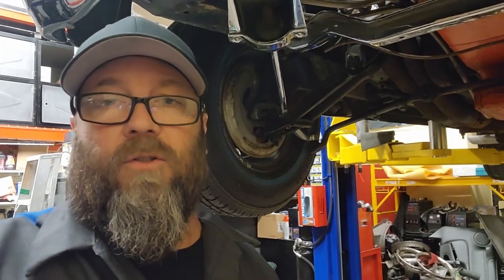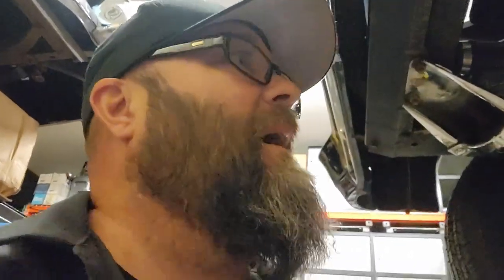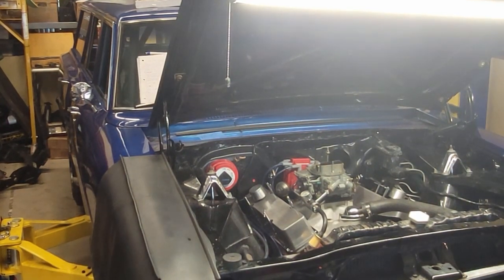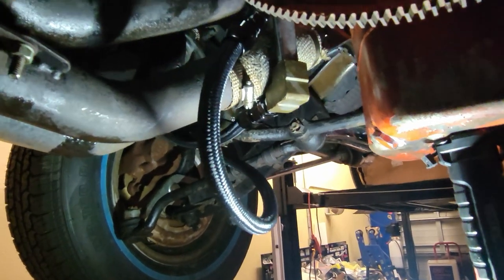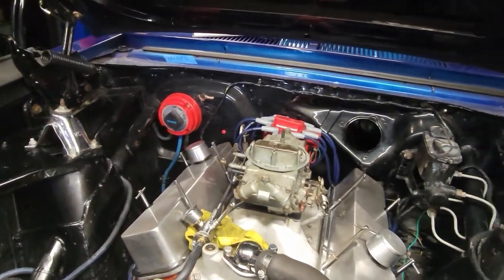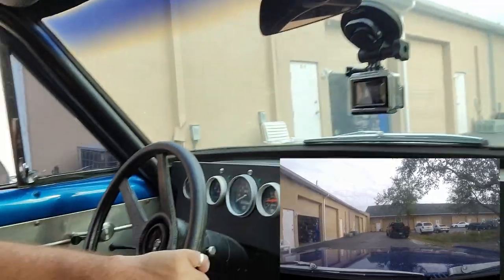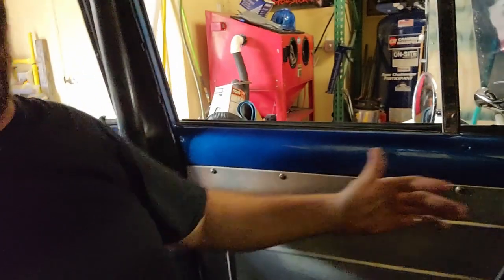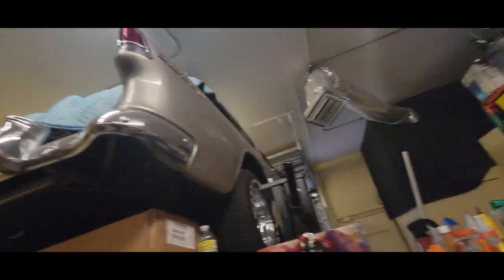First drive! Lied to about a rebuilt carb for the 1966 Chevy Nova Wagon!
IT'S ALIVE! Even after being lied to about the new so called 'Rebuilt" carburetor. But will it run and drive? I FINALLY get the 1966 Chevy Nova Wagon the "Drgnn' Wgn" moving under its own power and its own fuel system. Let's see what I'm dealing with. Come along and check out the last final details as I button up this project for awhile.